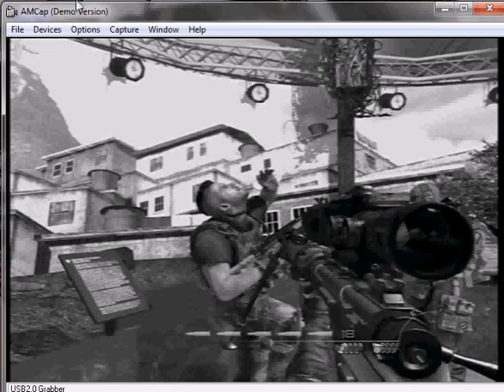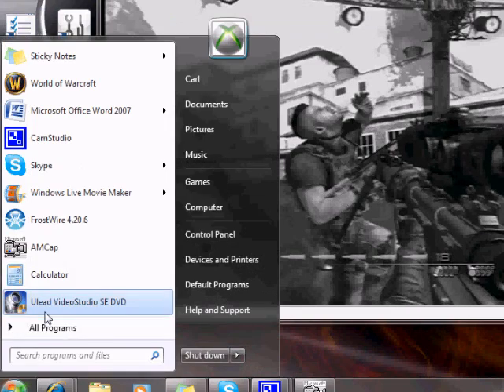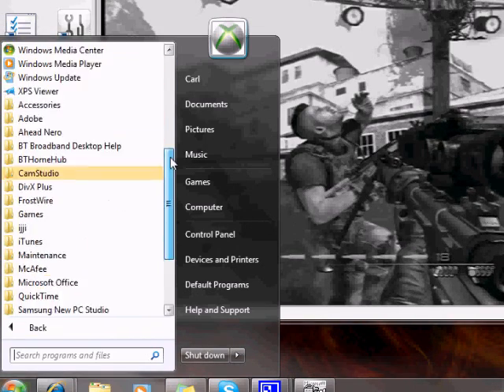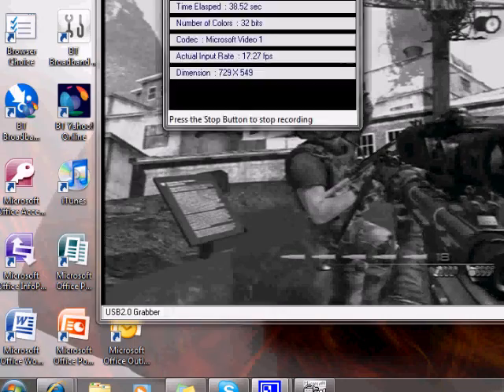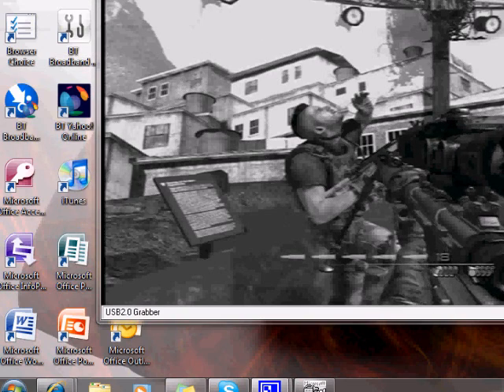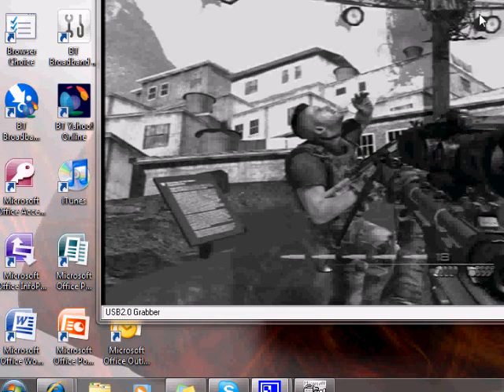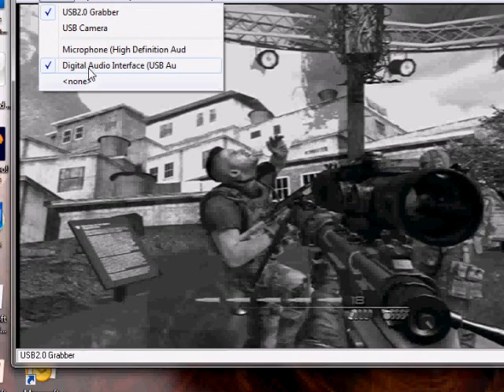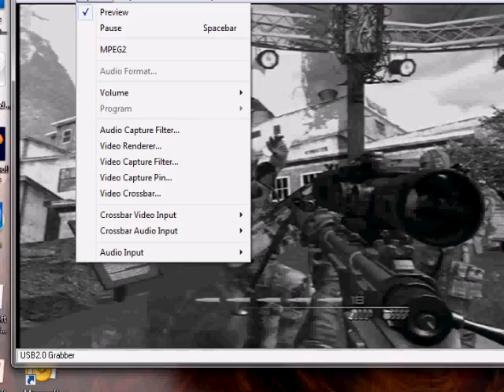Recording on AMCAP using EASYCAP 2.0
how to see on AMCAP what you are recording using your EASYCAP download AMCAP free from google